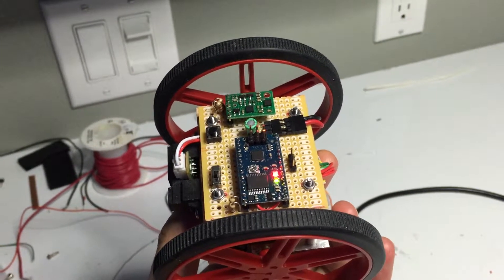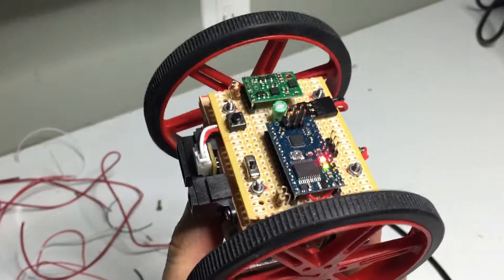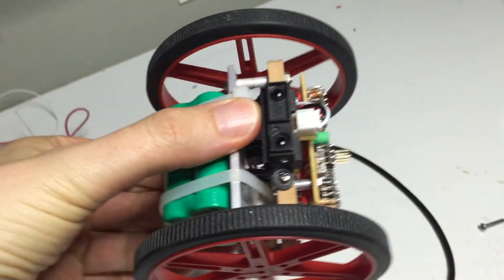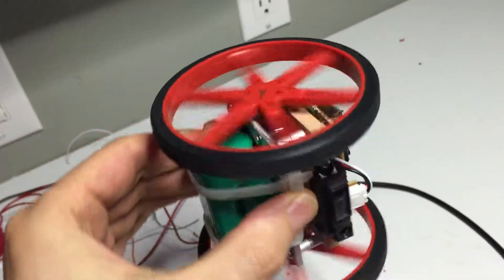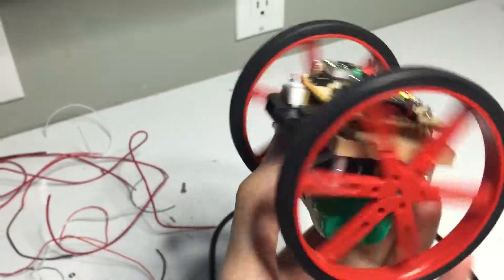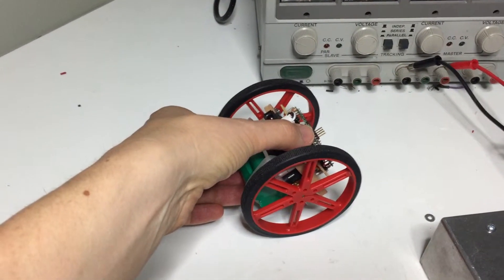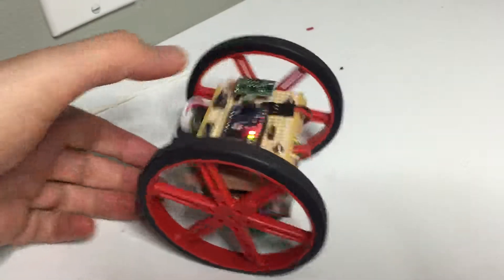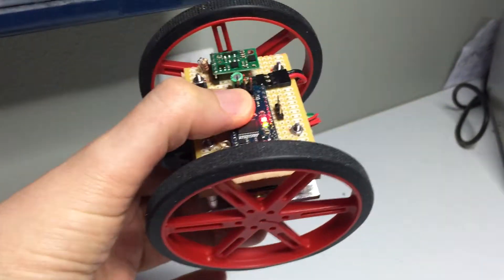Rolling robot gyro test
This little robot is based on the Atmega328 and has a lot of sensors making it a very interesting platform to explore organic behaviors. This is a first test of the gyroscope where I have it simply controlling the wheel power for a visual feedback of gyro output.